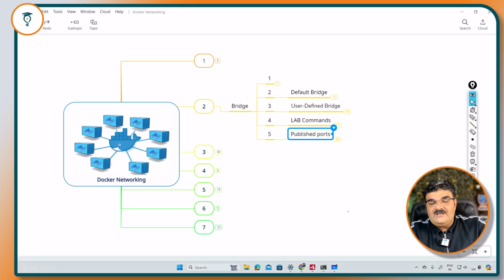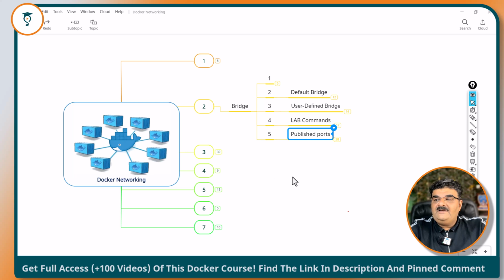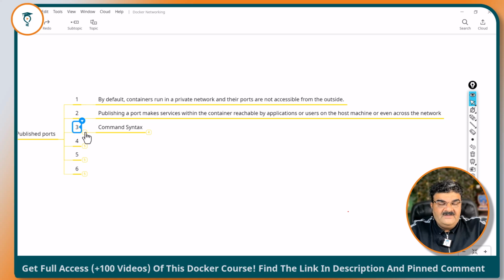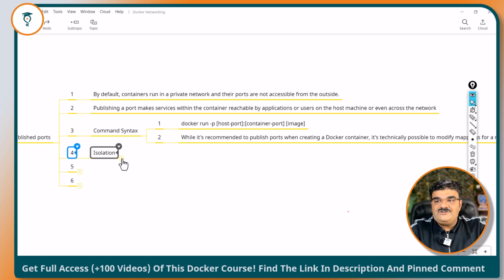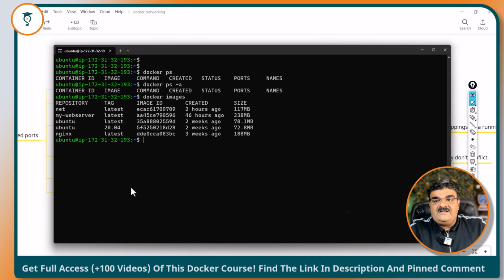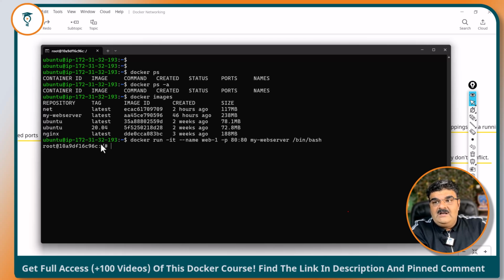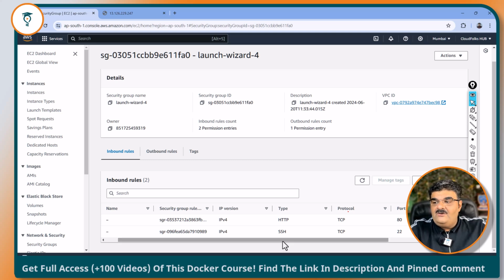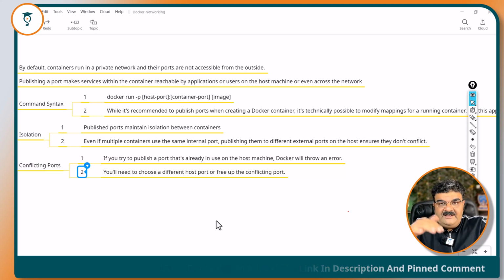Episode 22/135 Docker Full Course || Docker Networking - Published Ports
DevOps Engineering || Bhavesh Atara DevOps Tutorial for Beginners || || DevOps Tutorial for Beginners || DevOps Tutorial